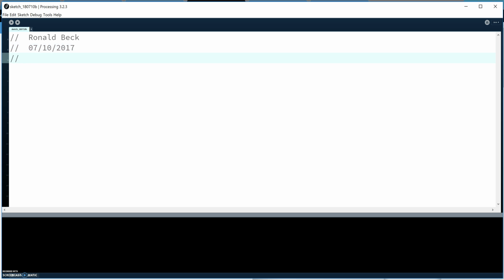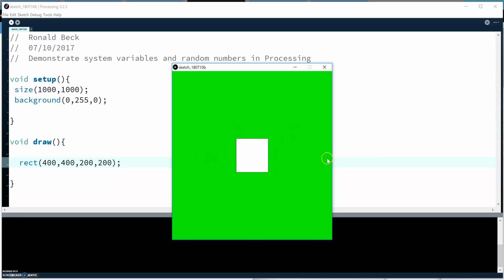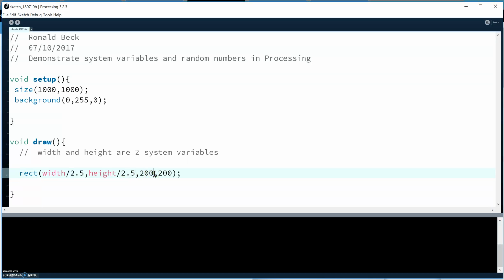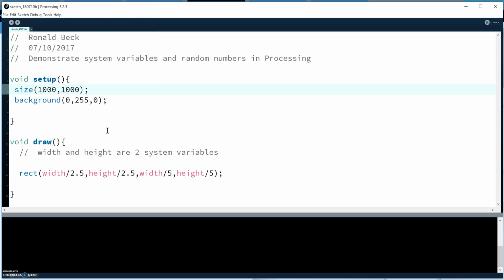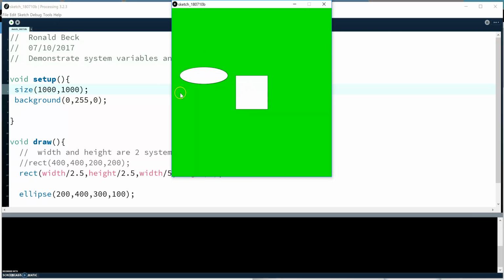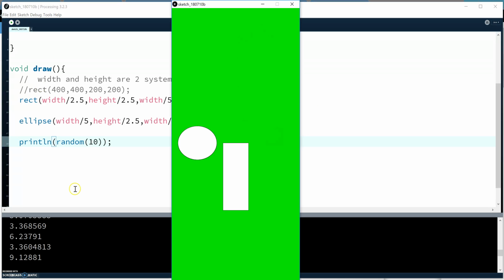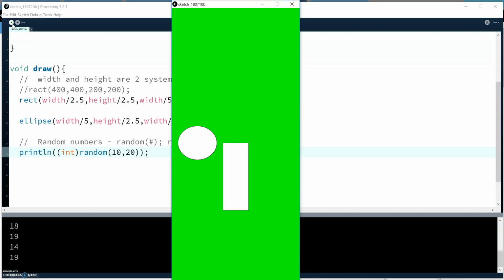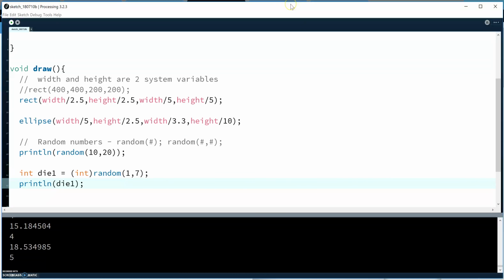13 SystemVariables and Random Processing